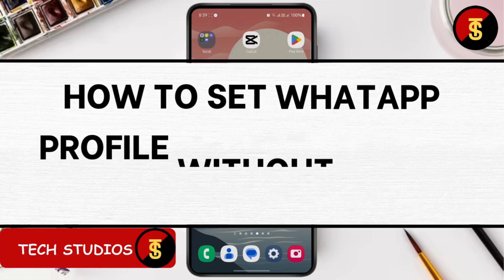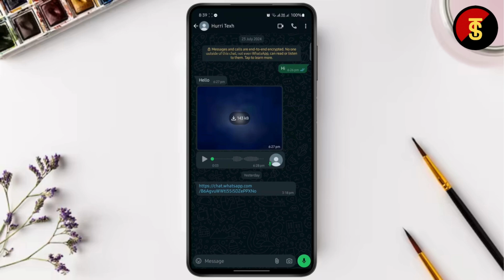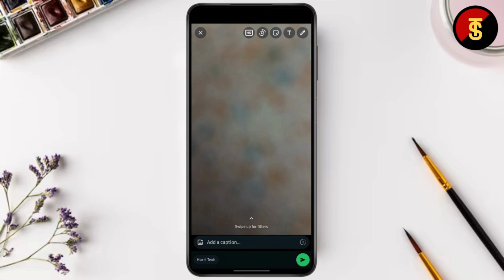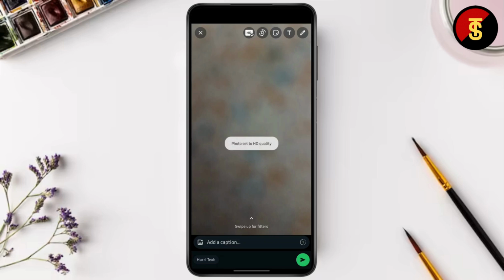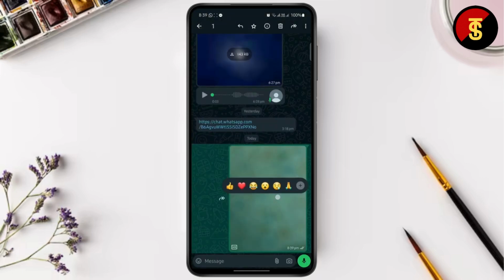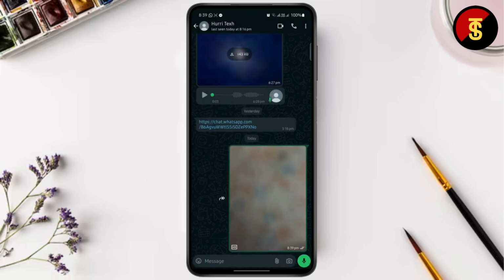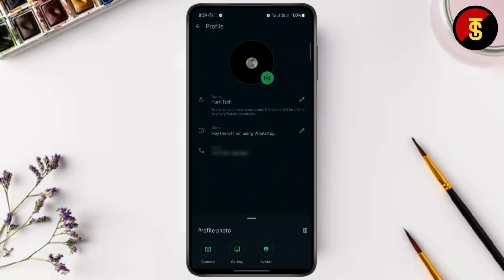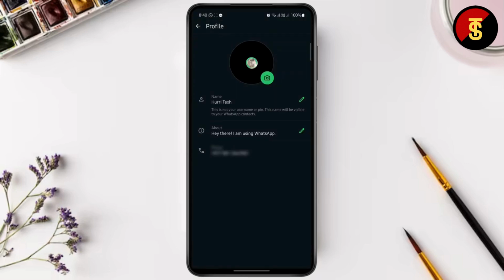How to Set Whatapp Profile Without Losing Quality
Learn how to set WhatsApp profile without losing quality in this comprehensive tutorial! If you've ever struggled with blurry or low-quality profile pictures on WhatsApp, this video is for you. We’ll guide you through the steps to ensure your profile picture looks crisp and clear.

In this video, you'll discover how to upload WhatsApp DP without losing quality and how to set WhatsApp profile picture in HD. Plus, we’ll share tips on maintaining high resolution when uploading status updates.

0:20 Step 1: Preparing Your Image
0:45 Step 2: Uploading Your Profile Picture
1:10 Step 3: Final Adjustments